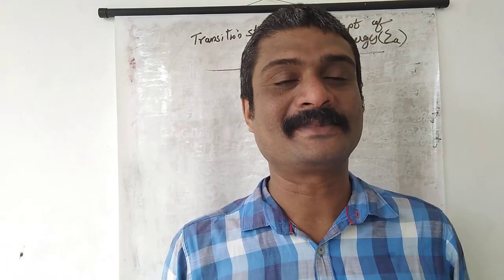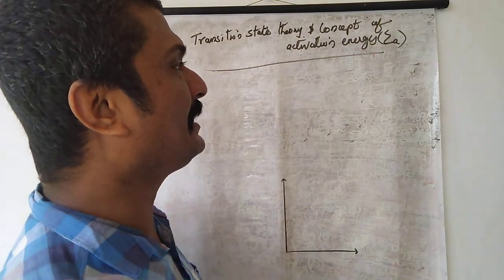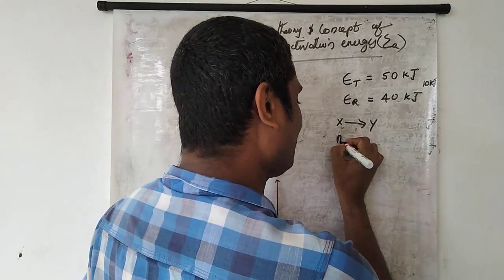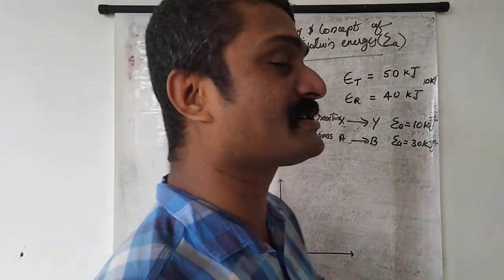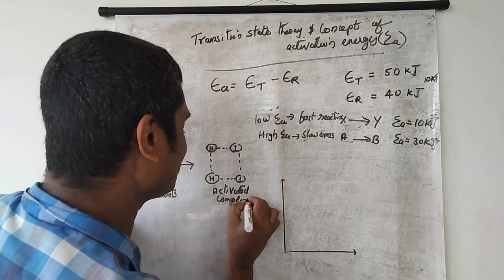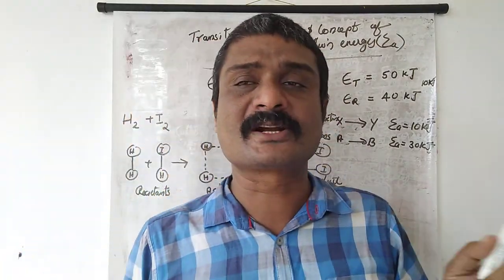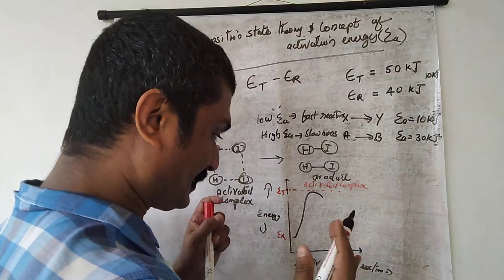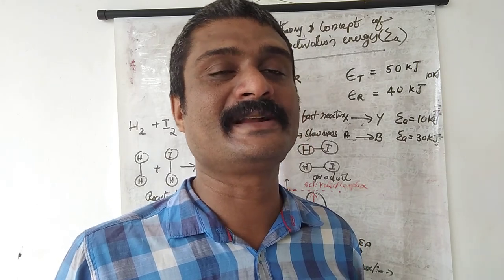Chemical Kinetics | Part 16 | Class 12 | Transition State Theory and Concept of Activation Energy